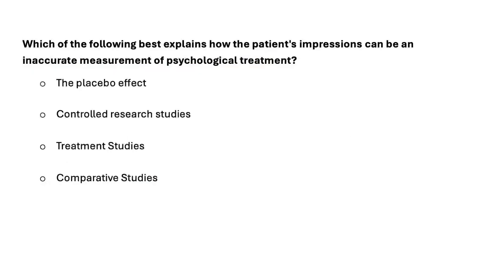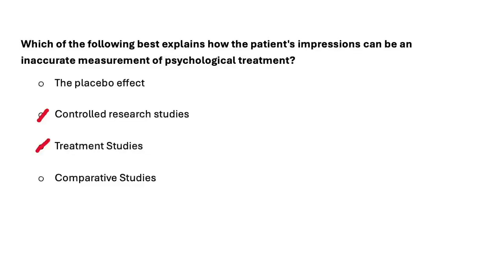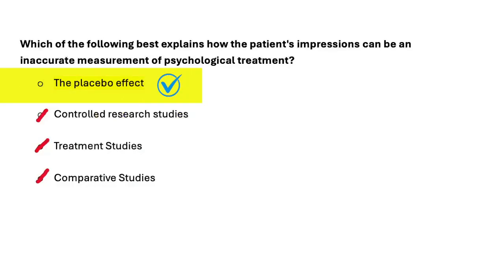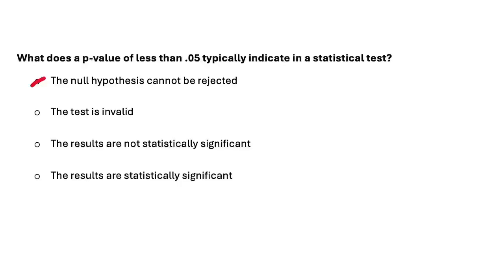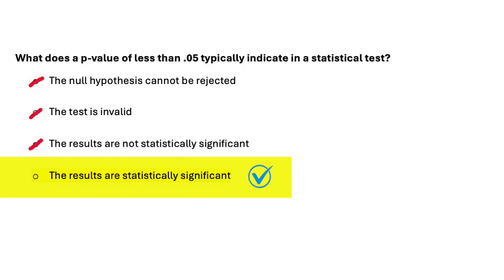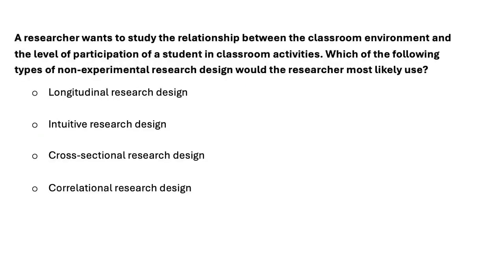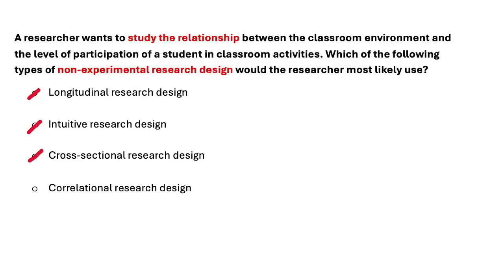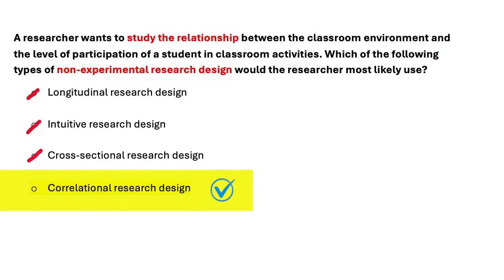Practice Questions for Statistics and Research Methods | FTCE School Psychologist PK-12 (036)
📣 Looking for authentic Knowledge of Statistics, Research Methods, and Program Evaluation practice questions for the FTCE School Psychologist PK-12 exam (036)?

Join test prep expert - Elizabeth - as we walk you through the types of Knowledge of Statistics, Research Methods, and Program Evaluation questions that you are likely to face. This video will provide step-by-step solutions for each question as well as strategy tips to help you save time & tackle any Knowledge of Statistics, Research Methods, and Program Evaluation test question that comes your way.

🔗 LINKS 🔗

🔎 CHAPTERS 🔎

00:00 - Intro
00:31 - Problem #1: Mixed-Methods Approach Advantage
02:56 - Problem #2: Psychological Treatment Limitations
04:43 - Problem #3: P-Value
06:31 - Problem #4: Non-Experimental Research Design
08:40 - Outro